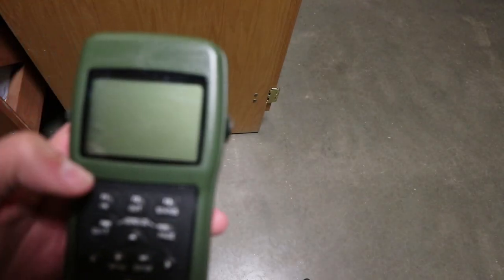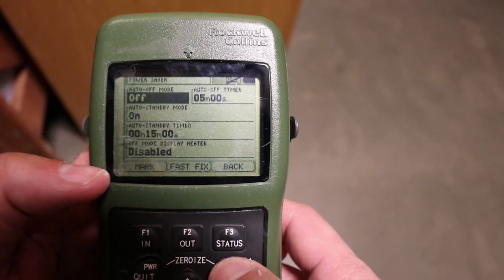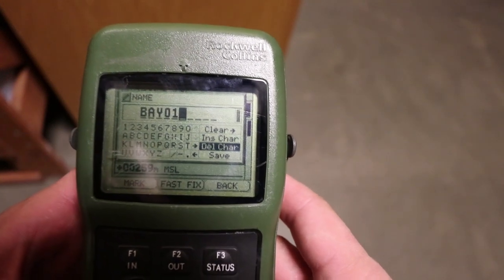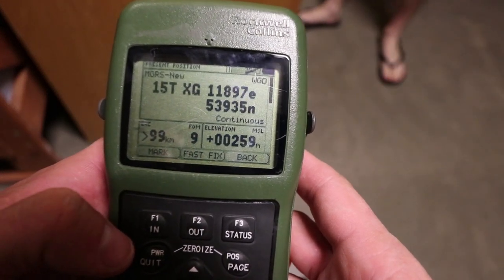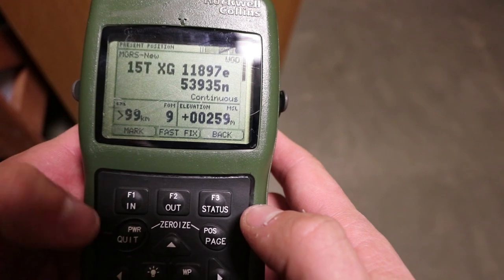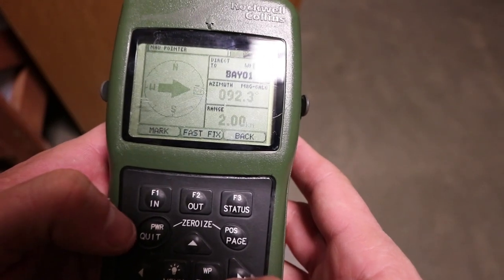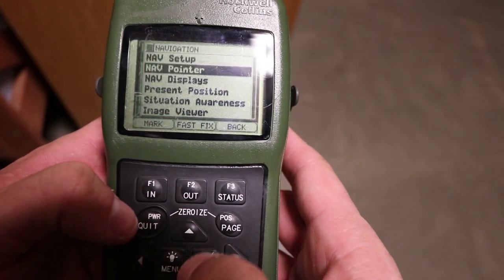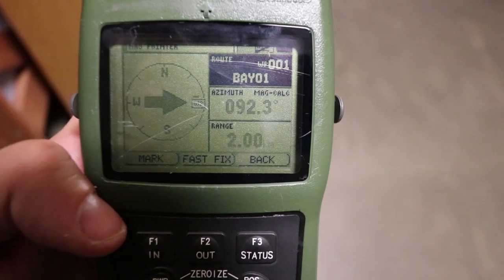DAGR GPS Familiarization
Watch this video to learn about how to use a DAGR GPS
for training purposes only